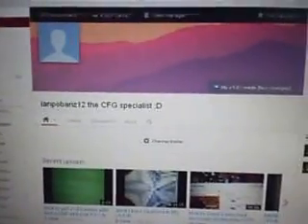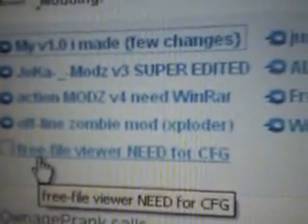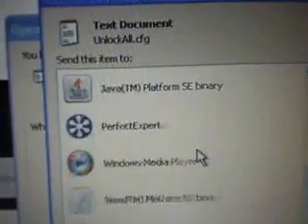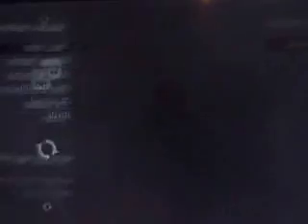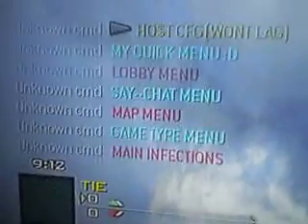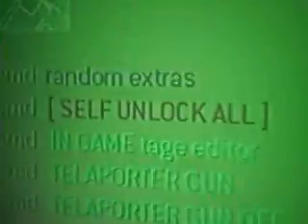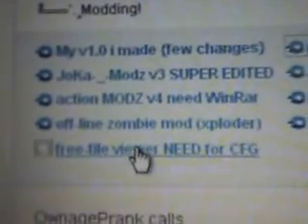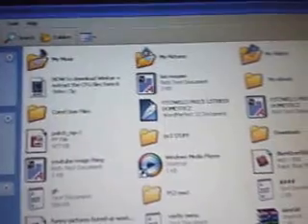How to give your self unlock all with the new layout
hope this helped you :D

free-file vewer instlations - 13:35